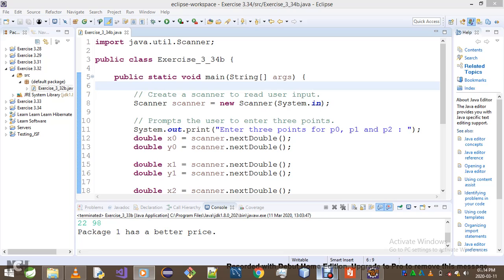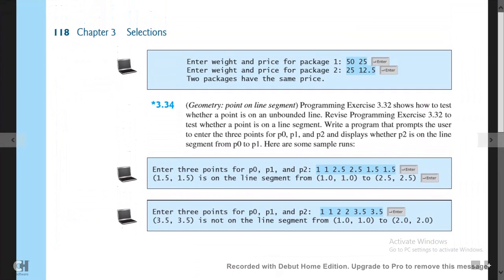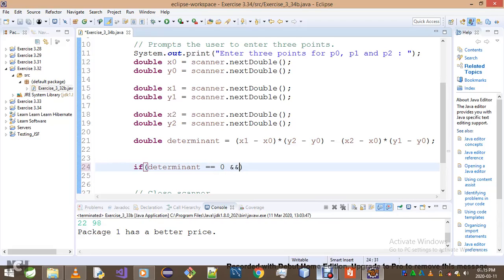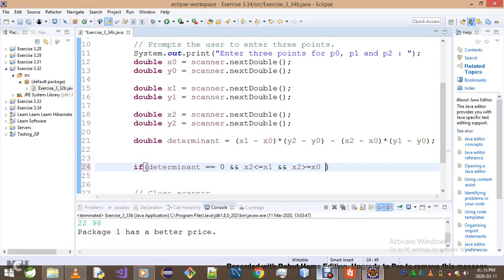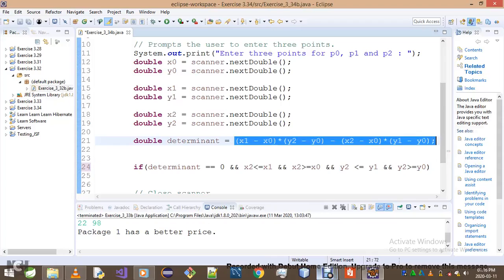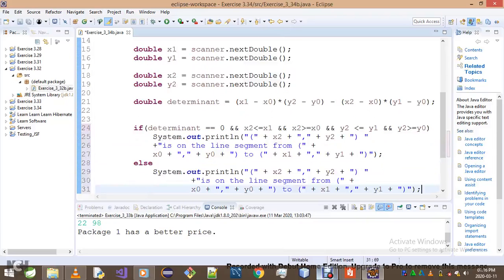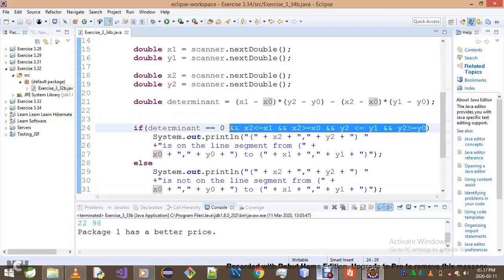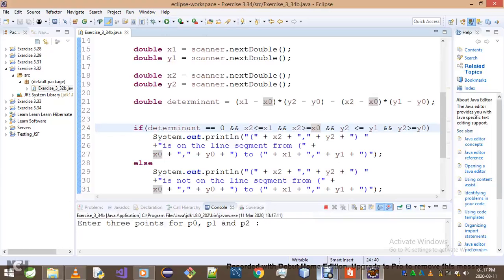Introduction To Java Programming Exercise 3 34b